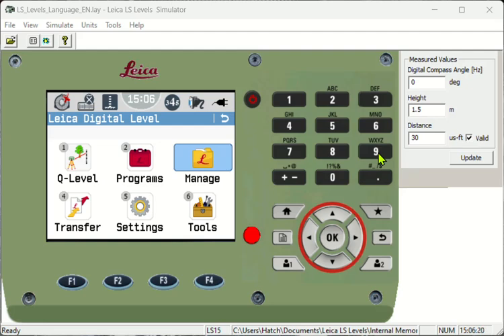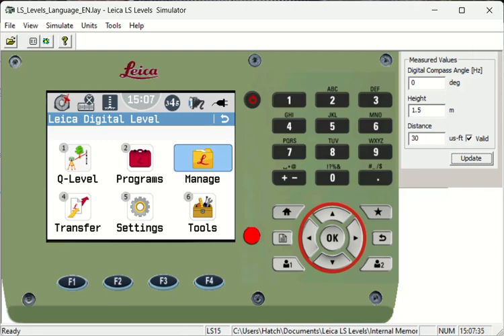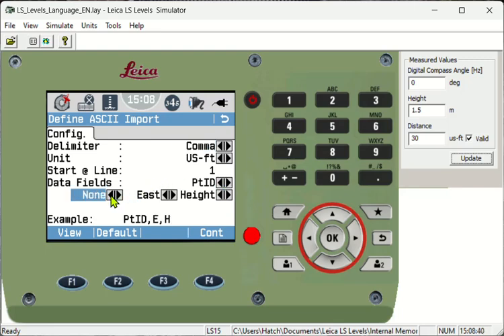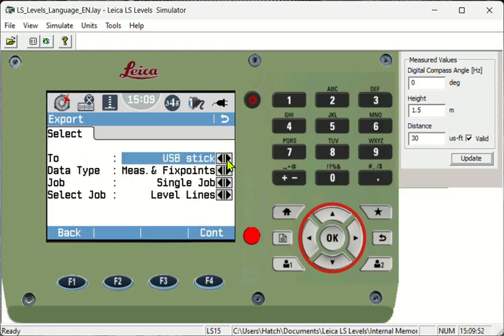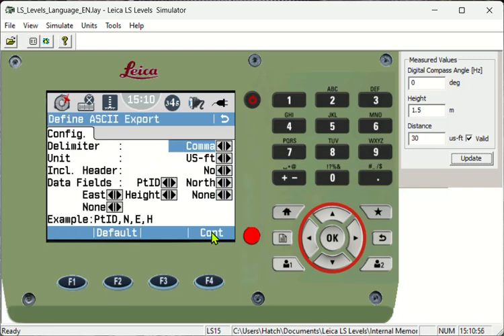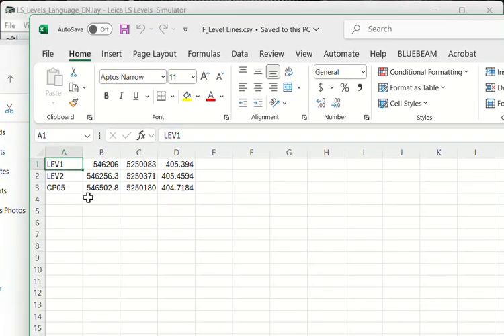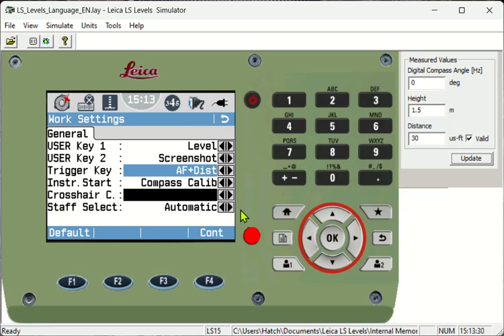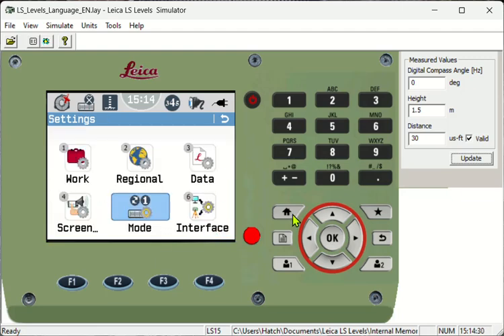LS15 Level data Import/Export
This is a short video on how to Import ASCII data into an LS15/LS10 Leica Digital Level